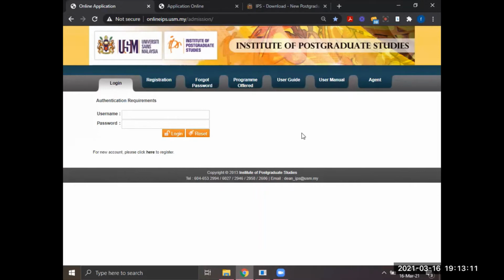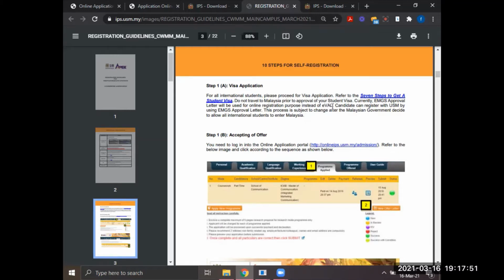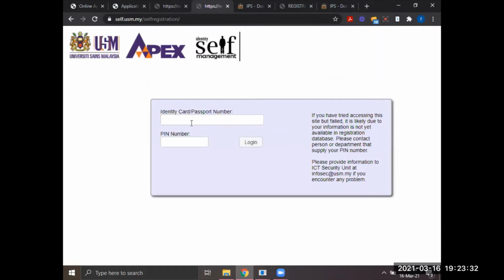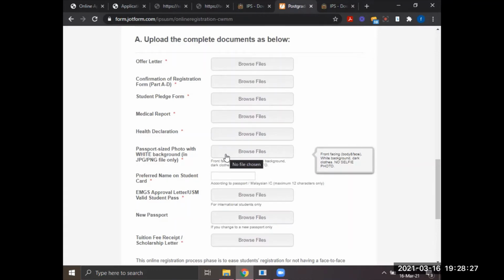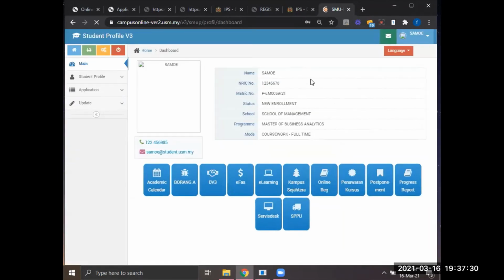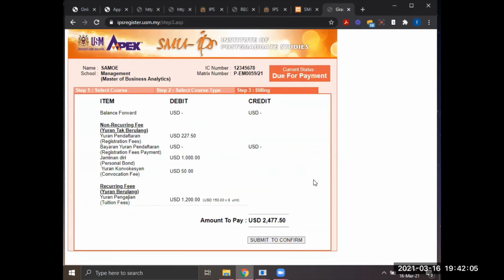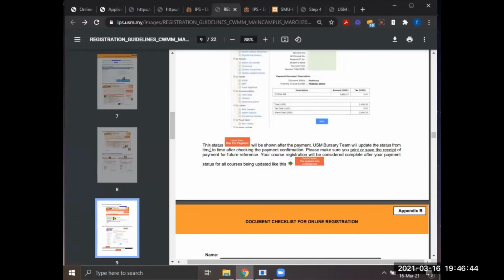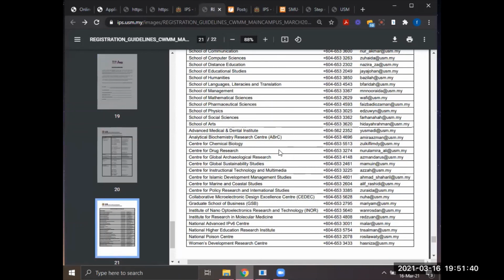Part 2-USM Postgraduate Briefing Coursework and Mixed Mode, Semester II 20202021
List of videos for USM Postgraduate New Students Registration - March 2021 Intake